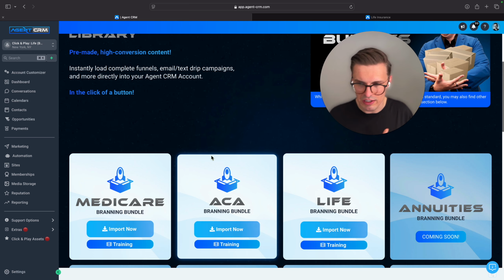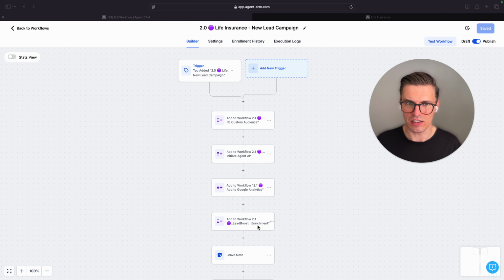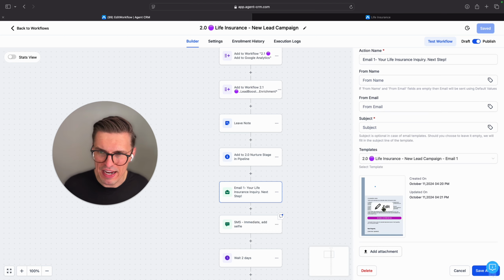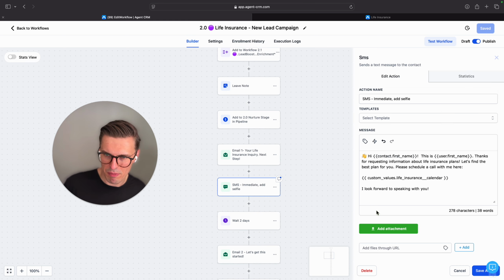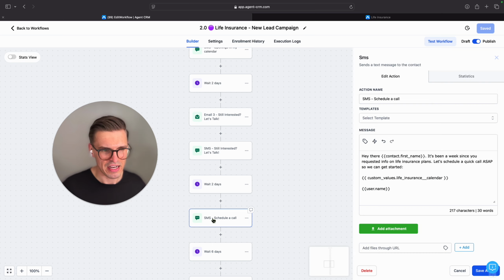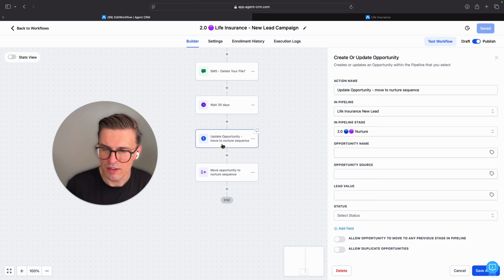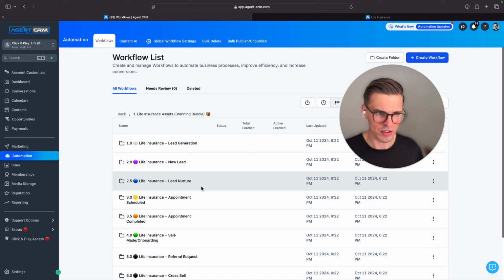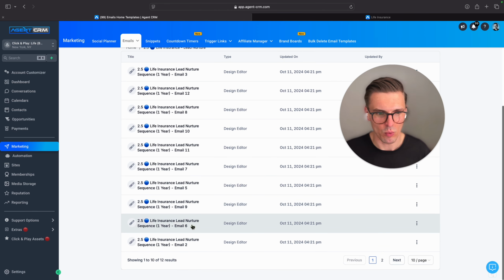Convert More Leads with Agent CRM's New Lead Campaign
🚀 New lead campaigns are essential for converting inquiries into clients!  With Agent CRM, you can effectively manage and nurture these leads using the New Lead Campaign feature within your account.

📈 Access high-conversion assets through Branning Bundles—import ready-to-use websites, emails, and more in just minutes! Each lead should be connected in the lead gen section for seamless automation.

The campaign includes essential actions like automated emails and texts to guide your leads toward scheduling a call. You’ll start with a welcoming email and follow up with reminders, ensuring your leads stay engaged and move through the pipeline effectively.

🌟 Our system logs interactions and automatically transitions leads from initial contact to nurturing sequences.

🛠️ Start today and discover why Agent CRM is the all-in-one system that insurance agents rely on for scaling their business! ✨